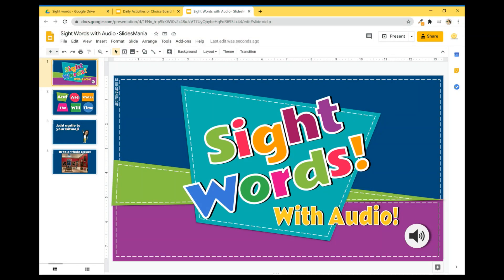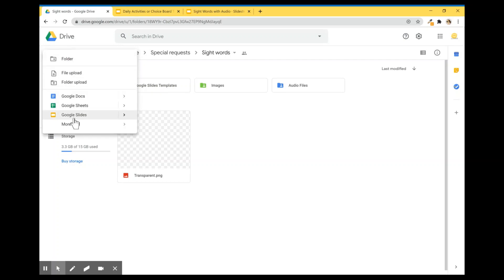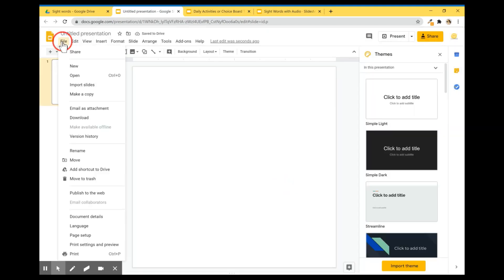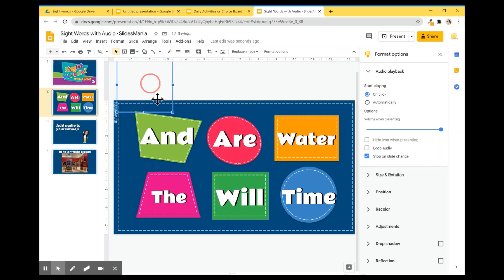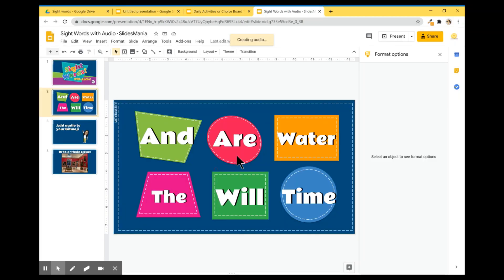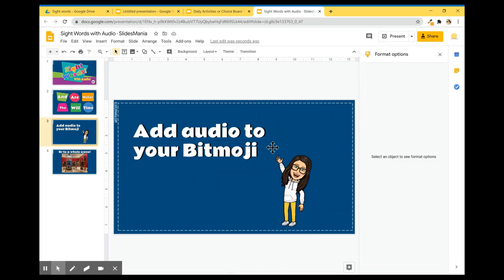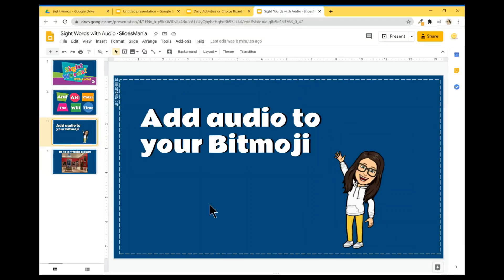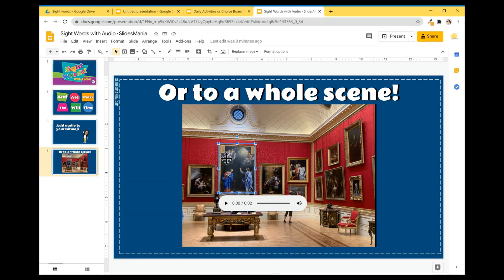How to create a Google Slides template for sight words with audio - Or add audio to your Bitmoji!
* Also great for foreign language classes! or to add audio to a whole scene in Google Slides!
* You can also add audio to your Bitmoji!
* Adding audio to a whole scene using Google Slides.